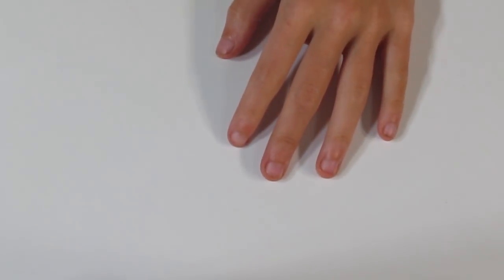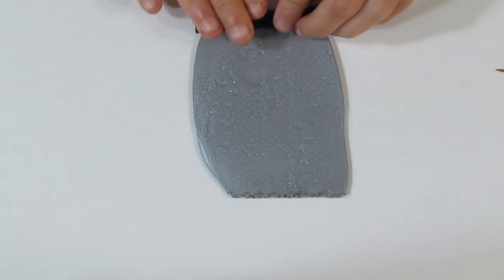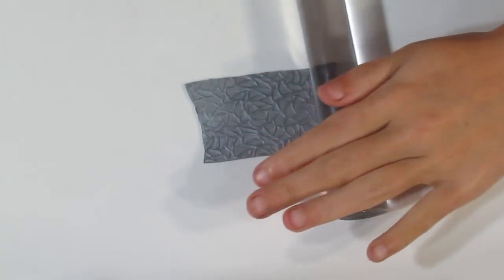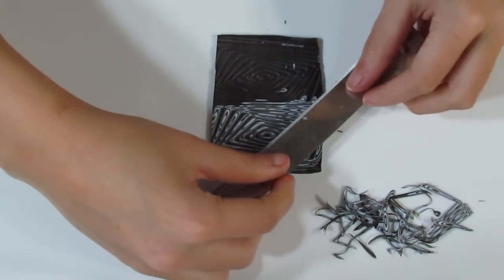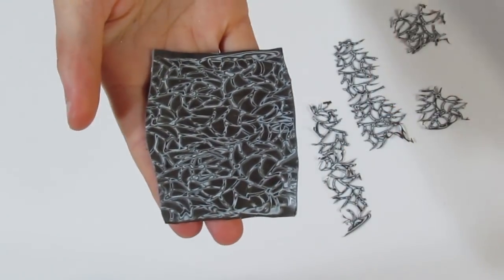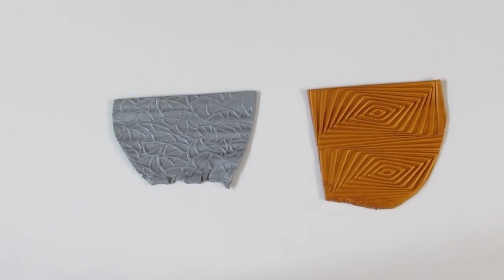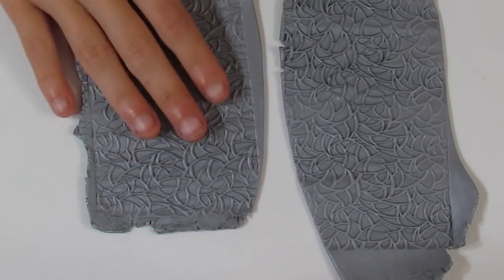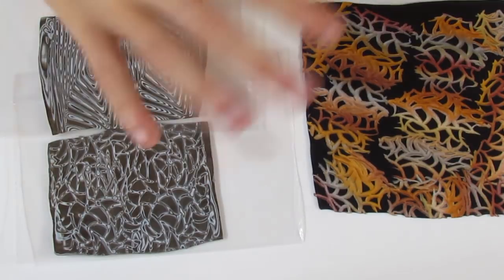Polymer Clay Review: Kor Rollers Review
Today I’ll be doing a review on Kor Rollers. I’ll show you my first impressions, as well as some tips and tricks to help get the most out of them.

There will be a tutorial showing a technique using the Kor Rollers soon, so be sure to keep a look out for that.